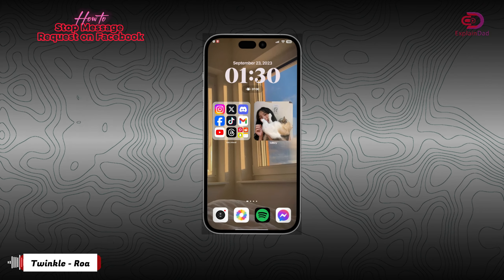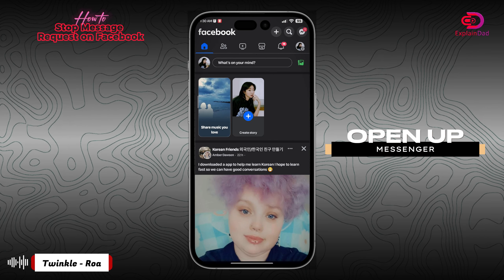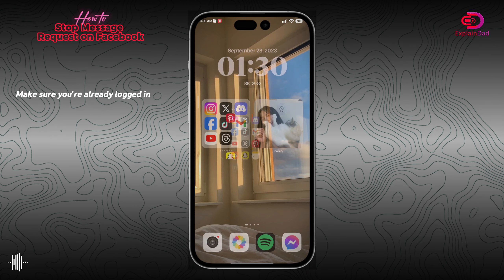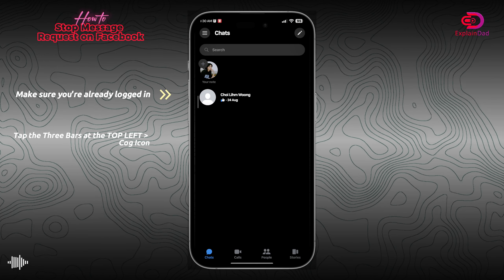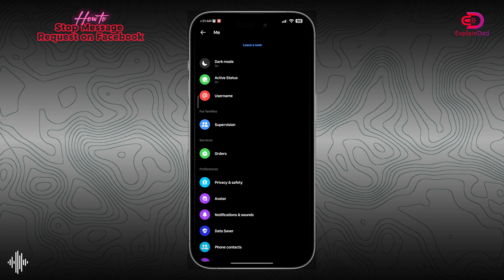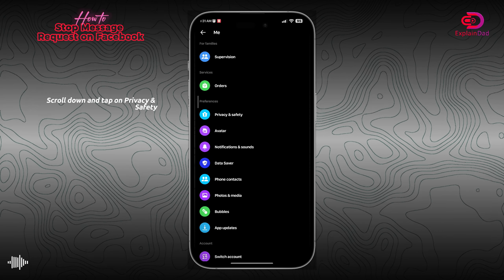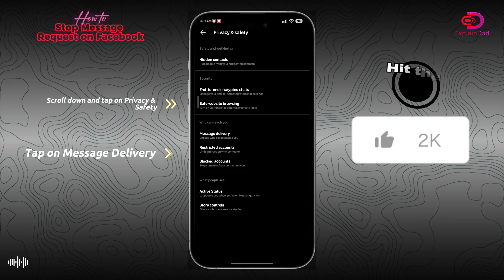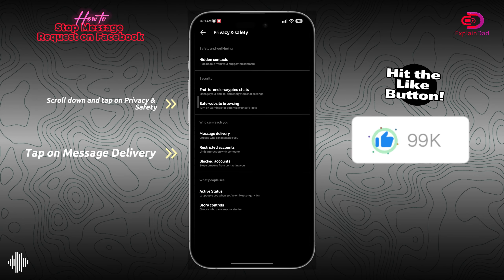How to Stop Message Request on Facebook 2024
Today, we're tackling a common issue many of us face - unwanted message requests on Facebook. In this video, we'll guide you through the steps to stop message requests on Facebook in 2024. This tutorial will help you maintain your privacy and keep your inbox clutter-free. 📬🔒